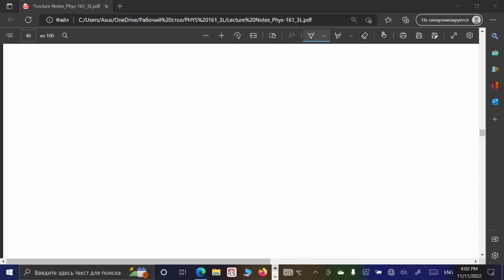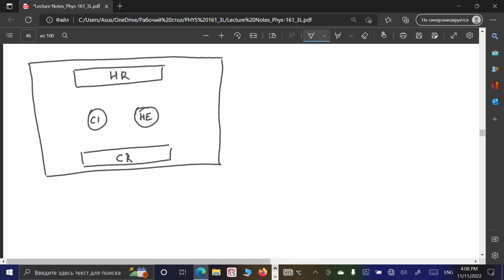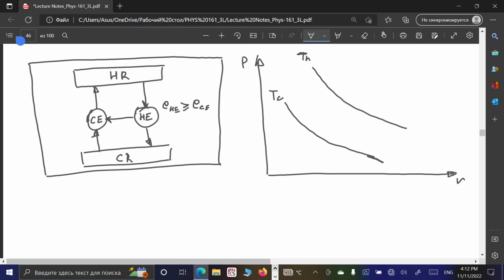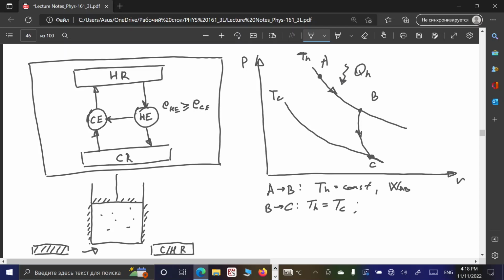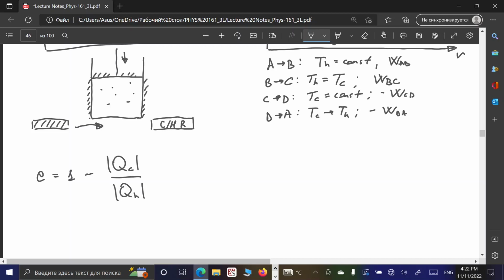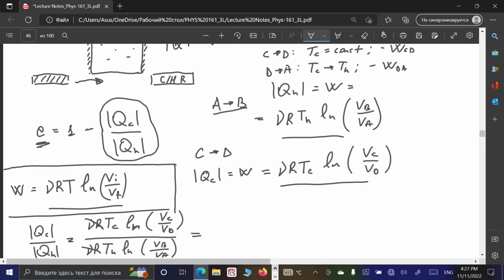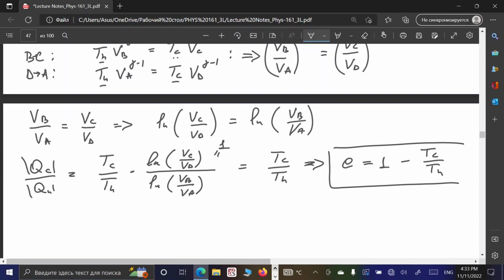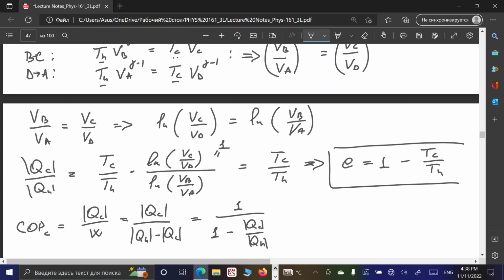Prof. Viktor Brus_Phys 161_6L_Lecture 35